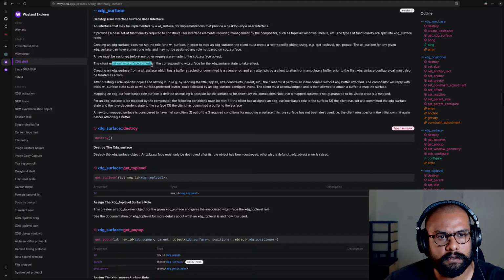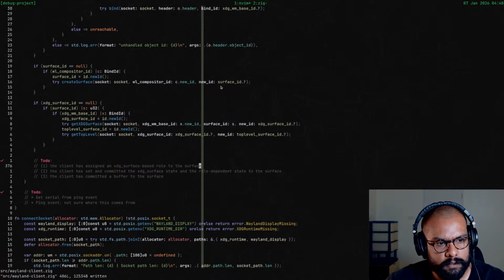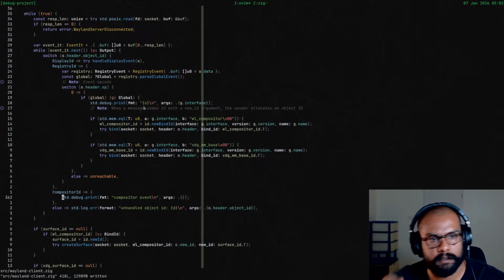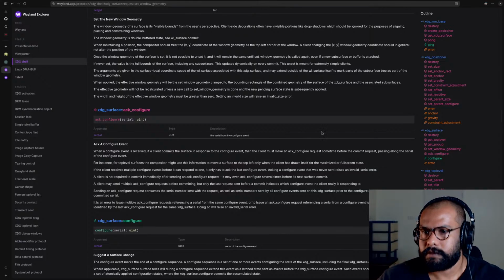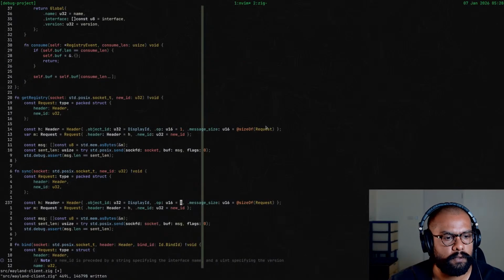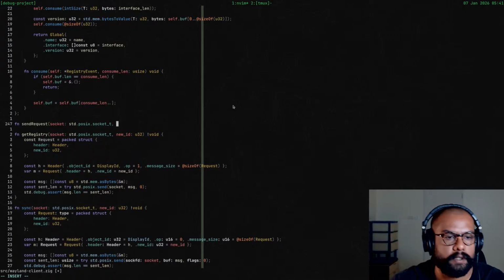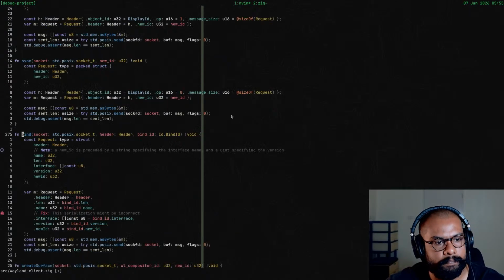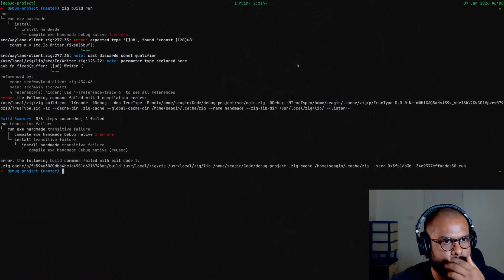Building a debugger With Zig For Zig | Wayland window